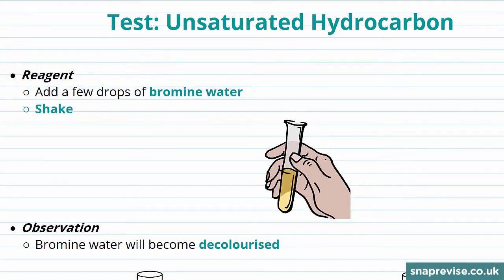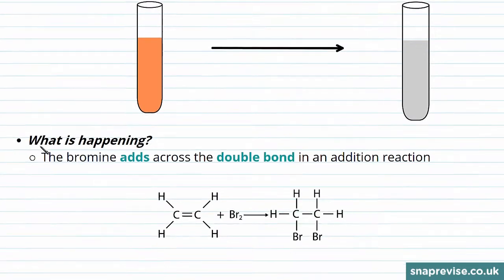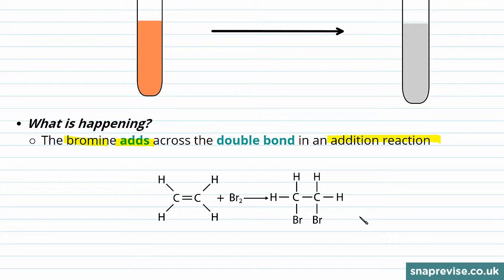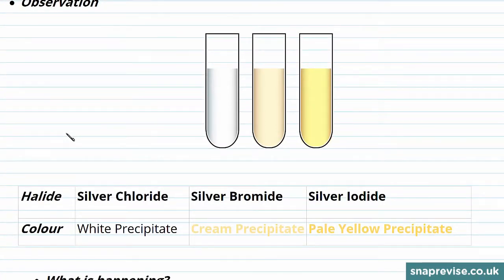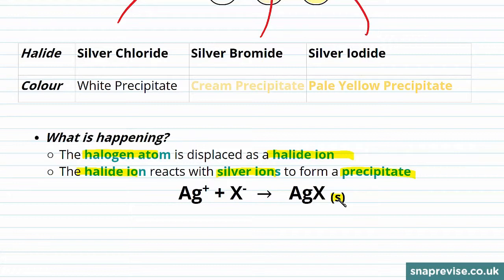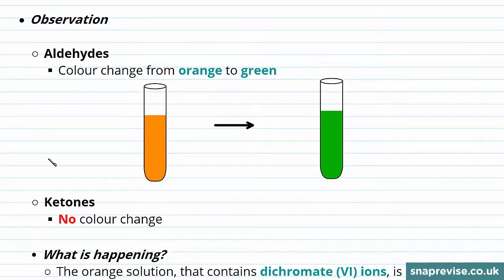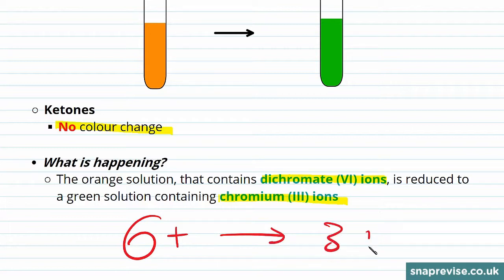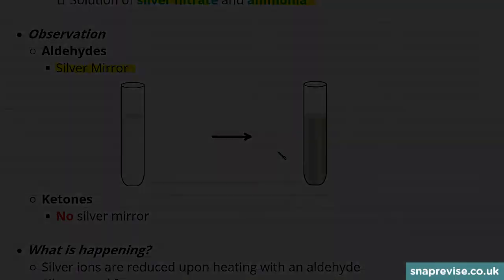Synthetic Routes | A-level Chemistry | OCR, AQA, Edexcel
to unlock the full series of AS, A2 & A-level Chemistry videos created by A* students for the new OCR, AQA and Edexcel specification.

This video will focus on: Test for Functional Groups, Unsaturated Hydrocarbon, Haloalkane, Carbonyl Group, Carboxylic Acid, Alcohol, Planning a Synthetic Route - Synthesis Maps, Exam Style Question, Summary.